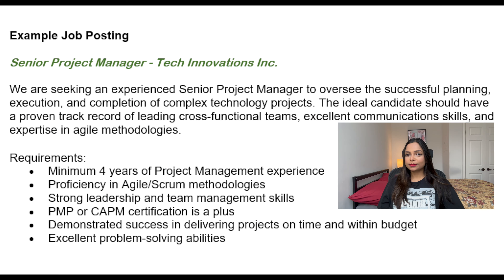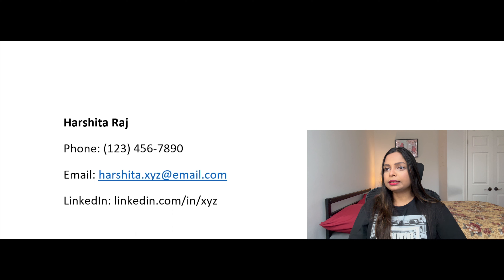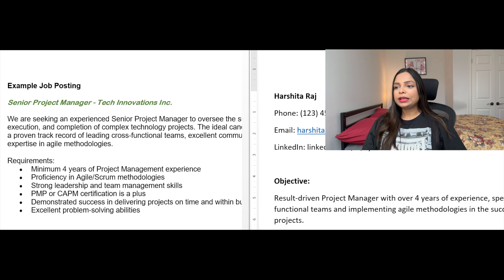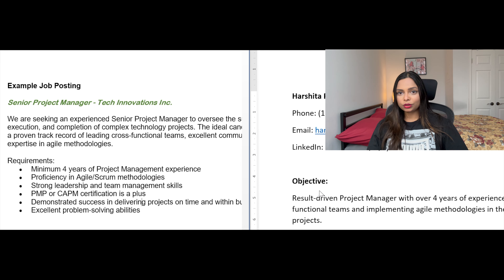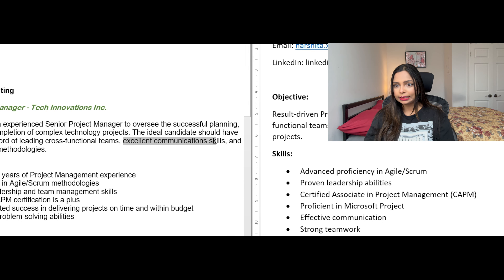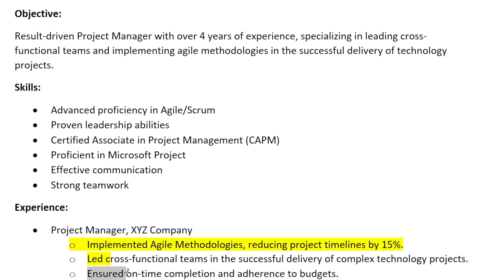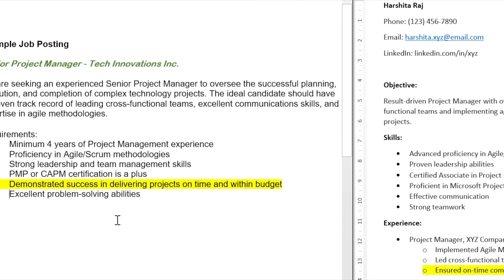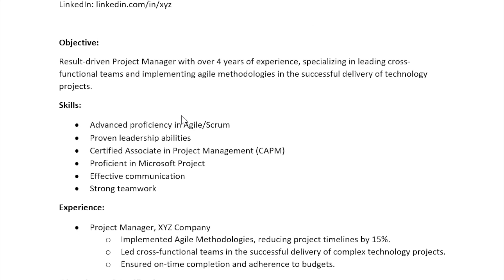Write an Incredible Resume For Project Management Jobs | 4 Key Tips